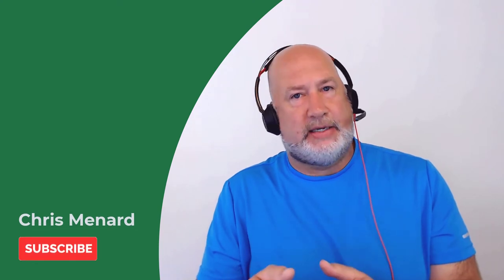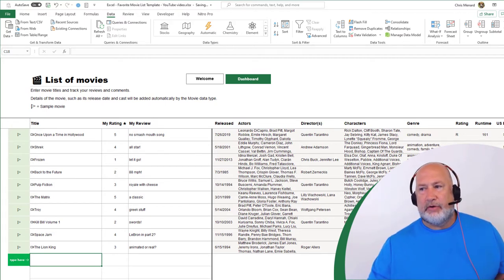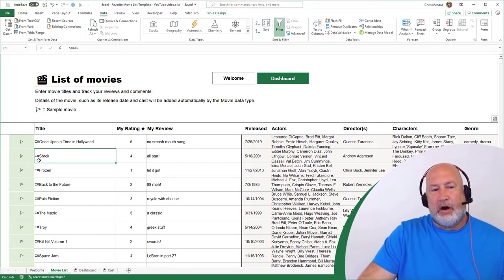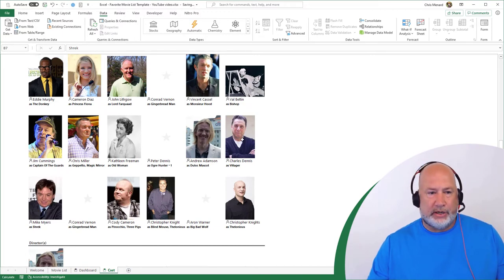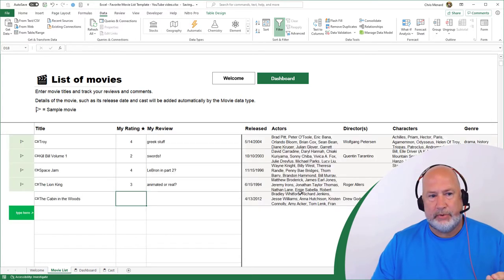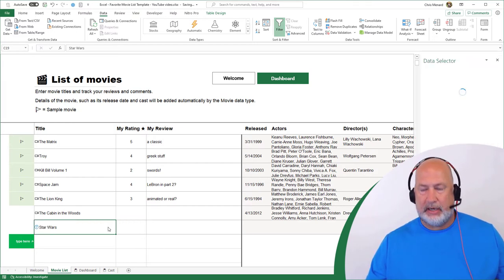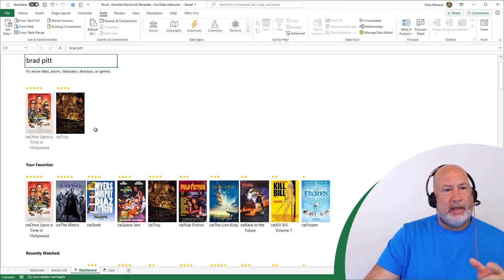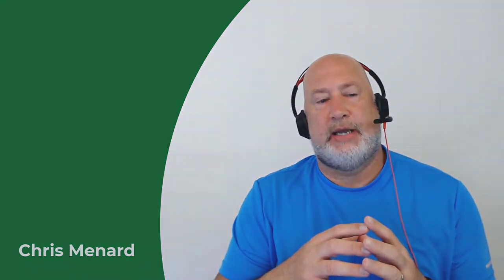Excel Favorite Movie List template - keep track of your favorites easily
The Excel Favorite Movie List template is a great way to keep track of movies you love. The Movie List worksheet allows you to put in a movie title, give it a rating, and Excel will use linked data types to return the year released actors in the movie, directors, characters, genre, rating, runtime in minutes, and US Box Office gross. There is also a cool Cast worksheet that shows pictures of the actors in the movie and names their characters.

Also on the site are templates for Baby Name Tracker template, Periodic Table template, and Planets and Comets template.

This video is among several videos Microsoft showcases on their Learned linked data types in Excel with Microsoft Creators. Here is the full playlist on Microsoft 365

-- EQUIPMENT USED
○ My camera